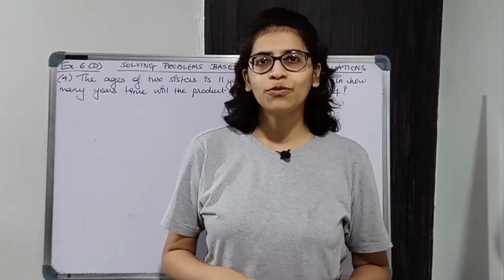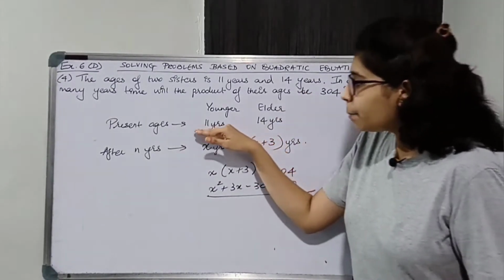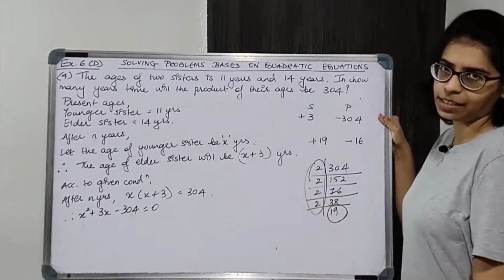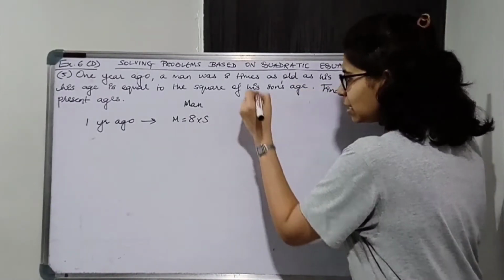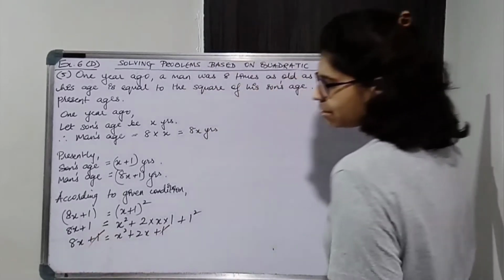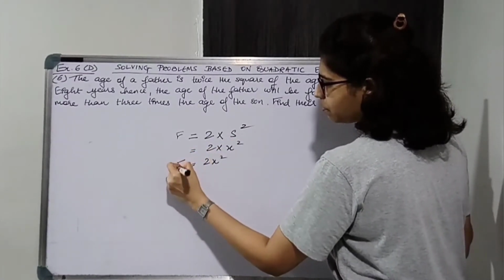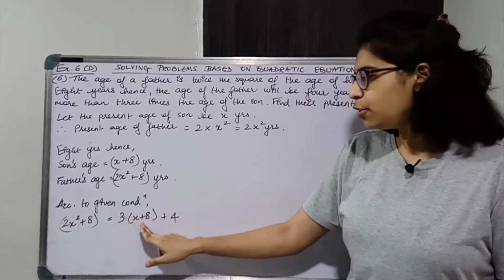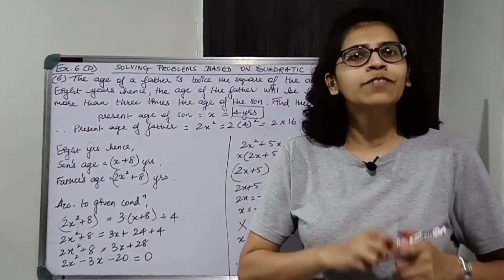ICSE Class 10 Maths | Ex.6D (Q4 - Q6) | Solving Problem Based on Quadratic Equation | Concise Selina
Word problems based on age, number of years, etc using one variable.